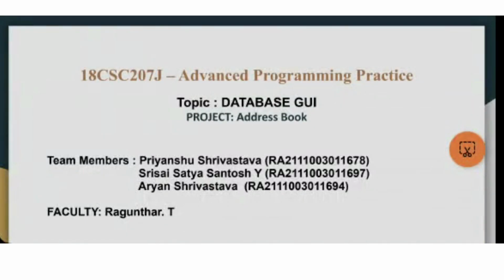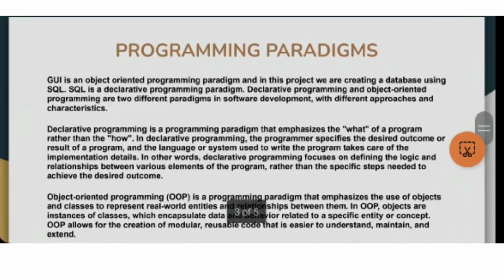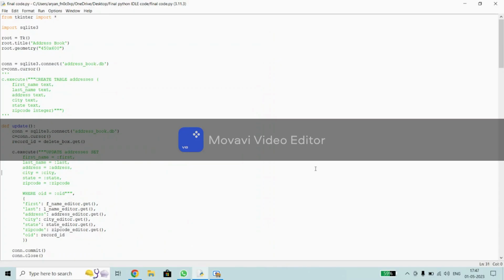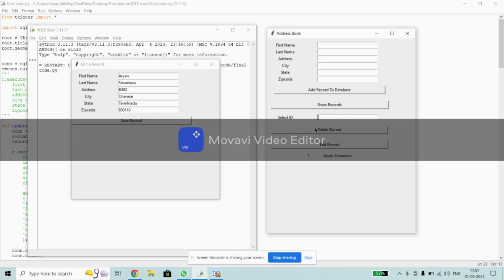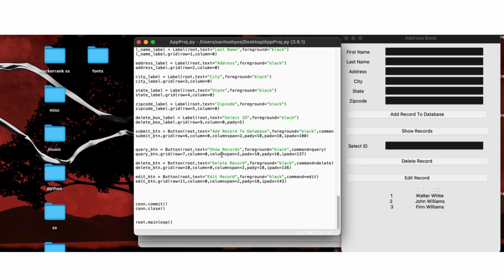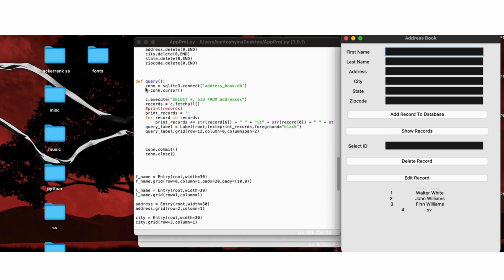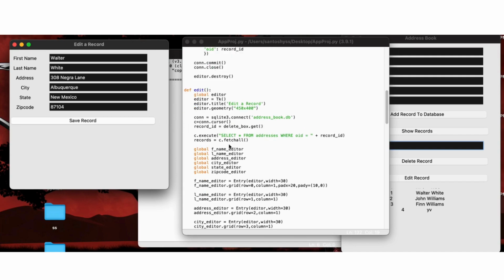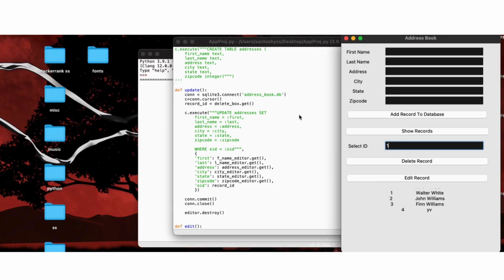Address Book(Database GUI) - batch 13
Srisai Satya Santosh Y RA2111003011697
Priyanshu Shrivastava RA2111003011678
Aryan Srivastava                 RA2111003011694